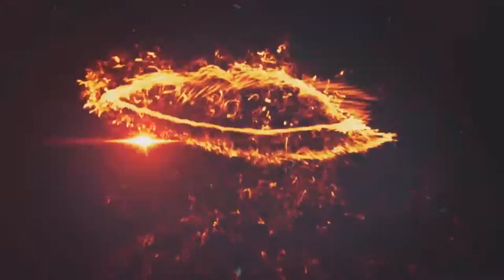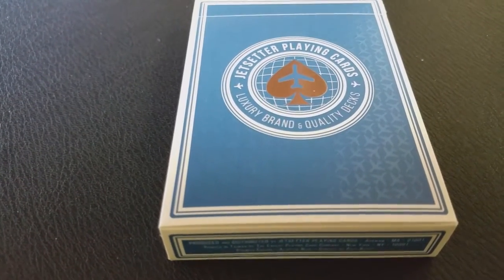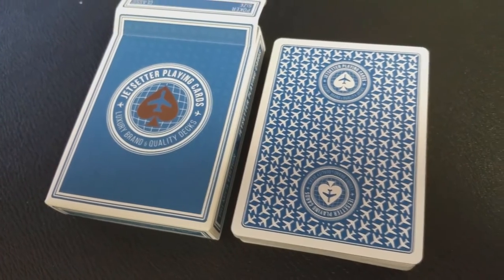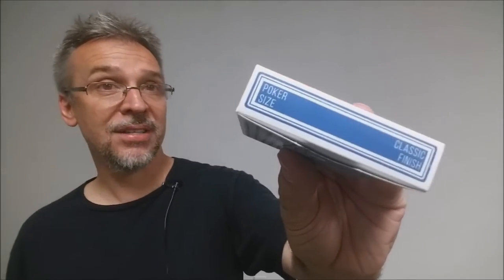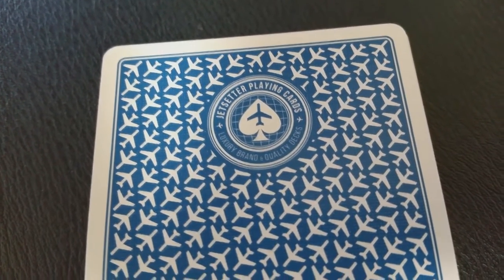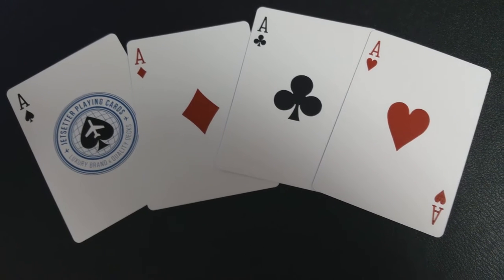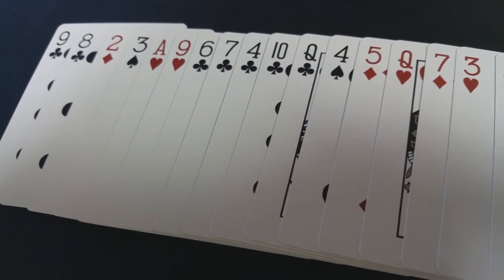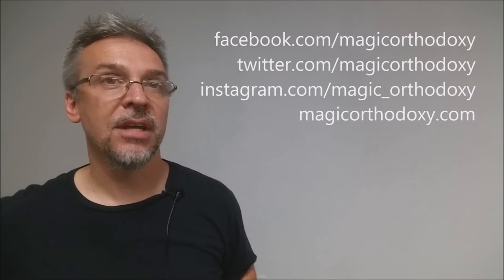Deck Review - Jetsetter 'Altitude Blue' Playing Cards by Paul Ruccio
Check out the artist's pages:
➥ NOIXES